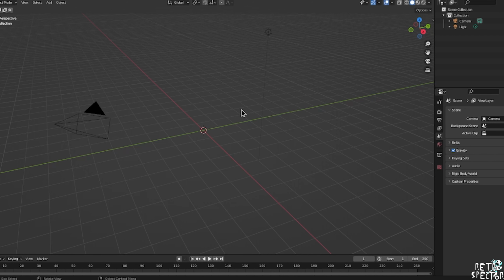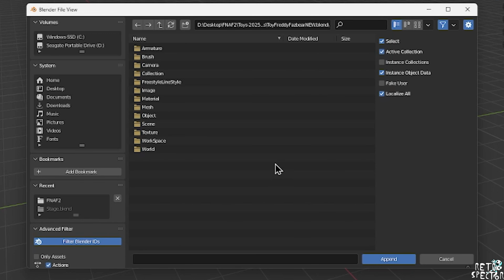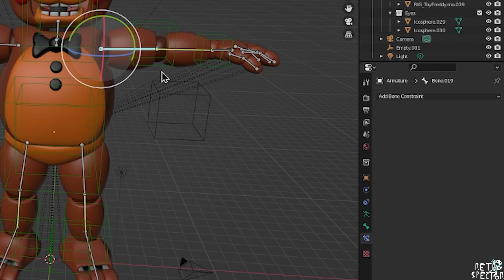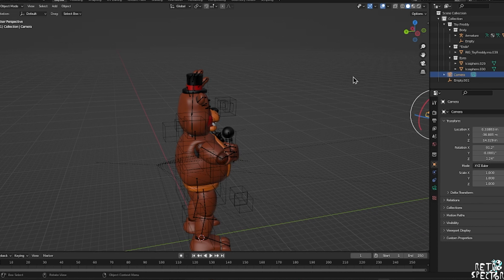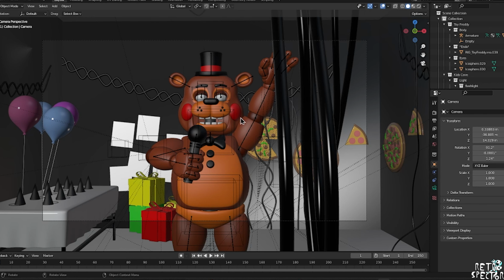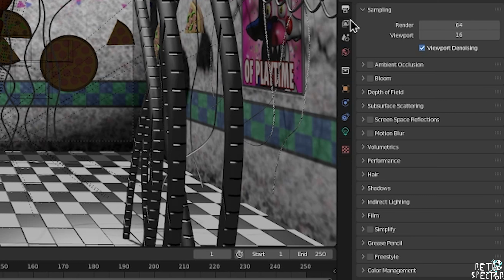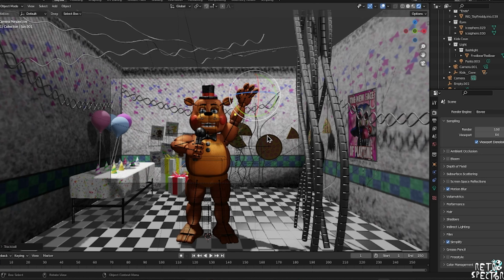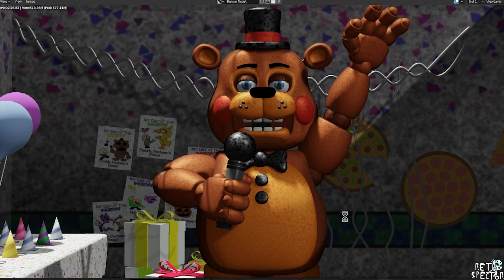How To Make FNaF Renders Super Easily! | Blender 3.0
yeah hope you enhjoy the video